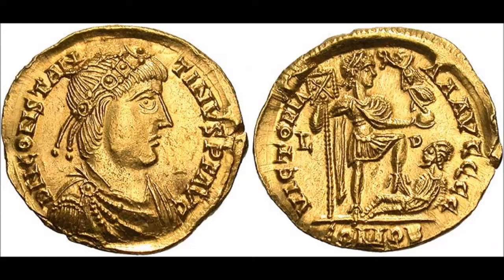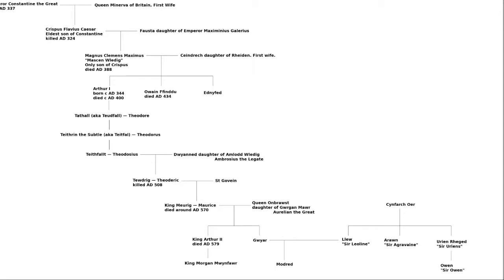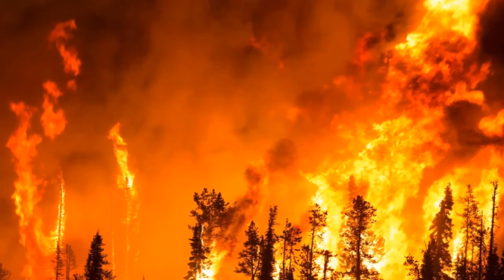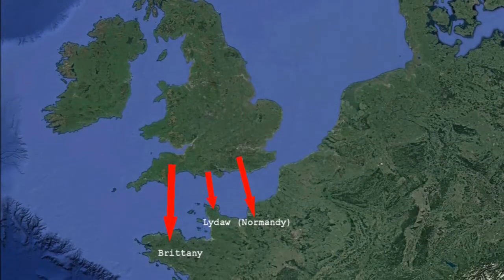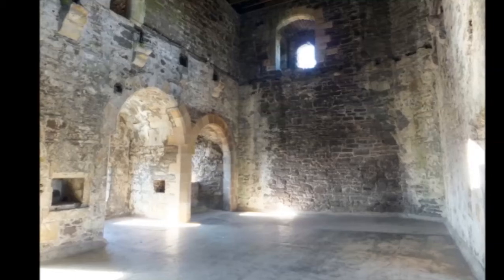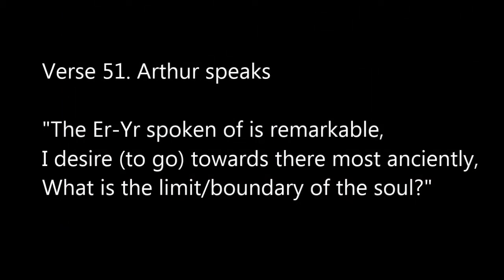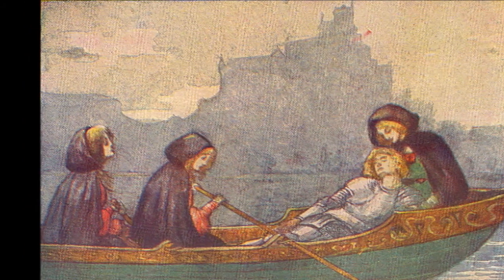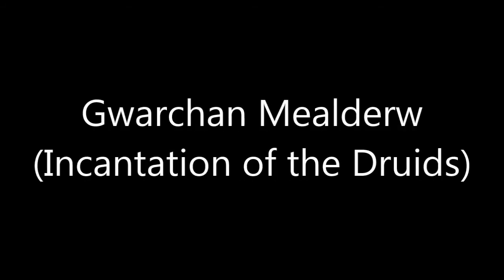King Arthur | Documentary